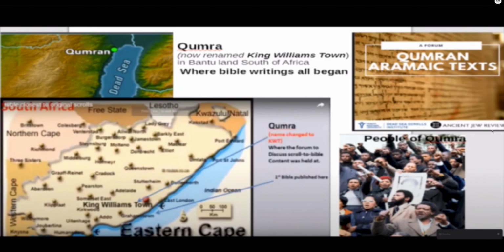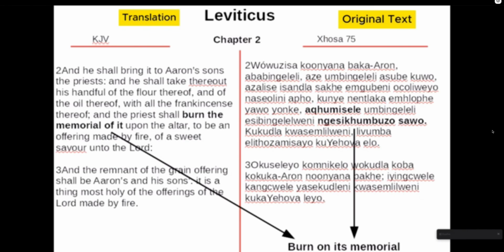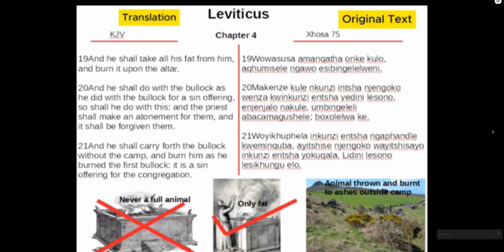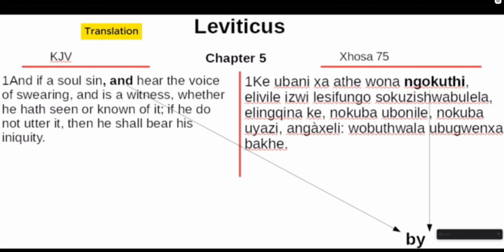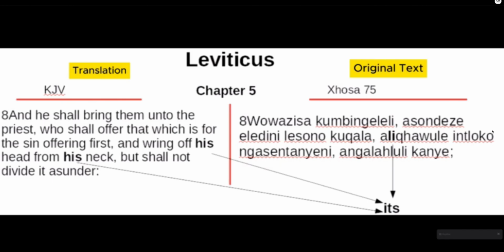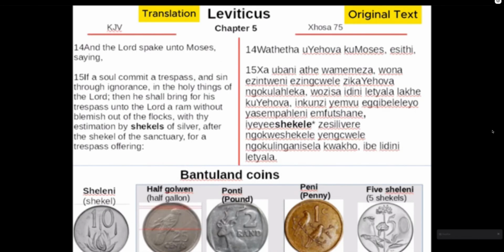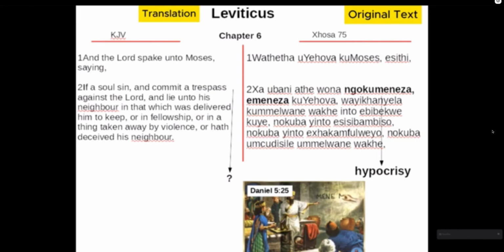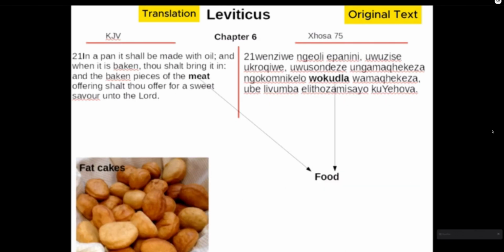What Original Text read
We're comparing the original text from the scrolls with English translation. A lot of gap and missing words. Ancient scrolls deception Children of Israel Missing from the bible Mistranslation What did this say Bantu language # Hebrew # Aramaic in the Bible